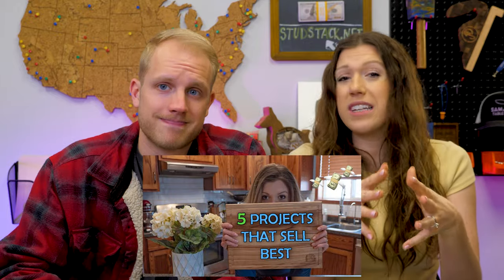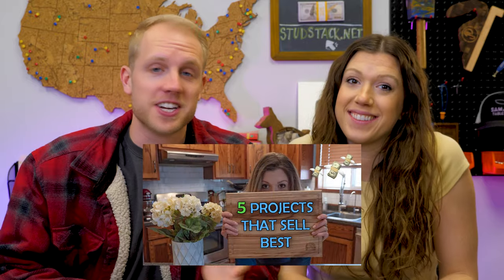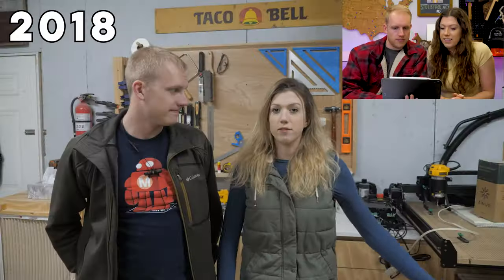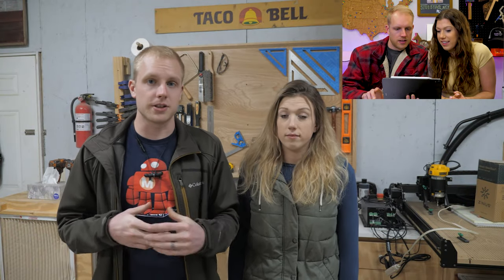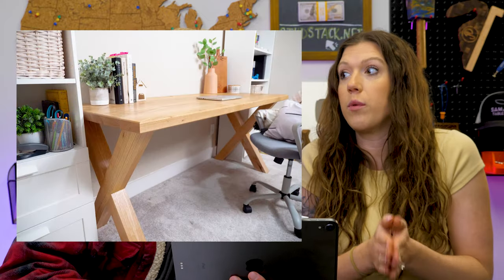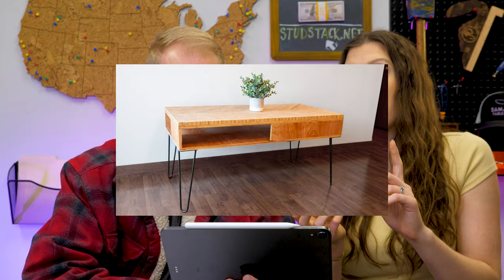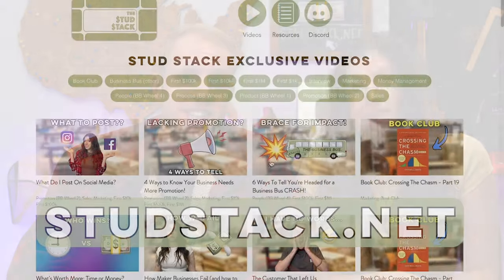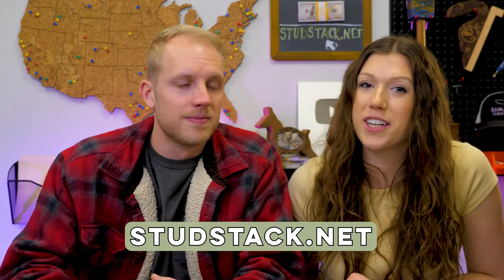we HATE our #1 video.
➡️ Want to get past $10k+ faster?

00:00 Intro

Fan Mail:
Jennie and Davis
8524 Hwy 6 N
Box 533